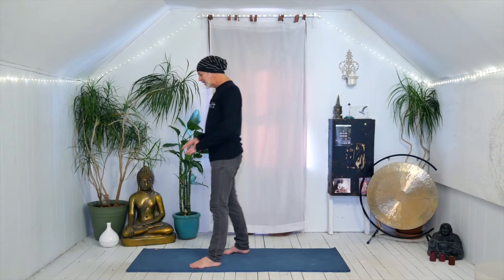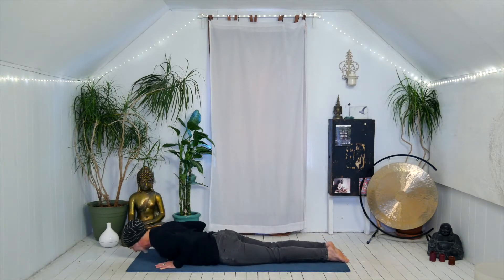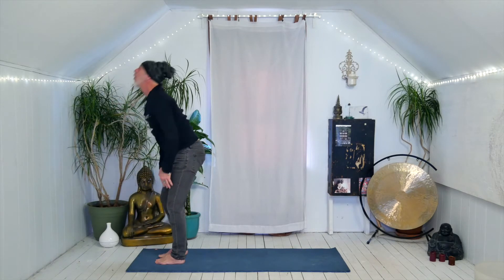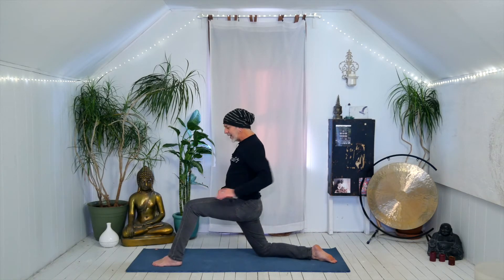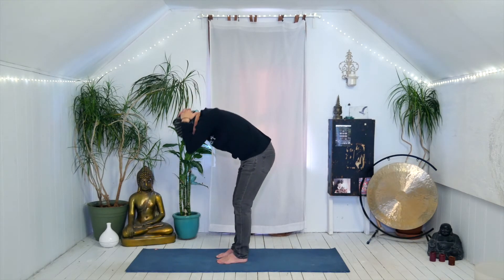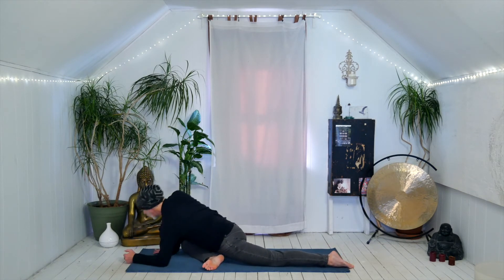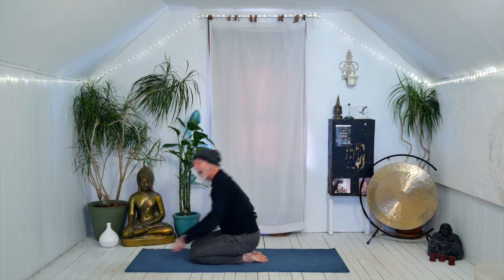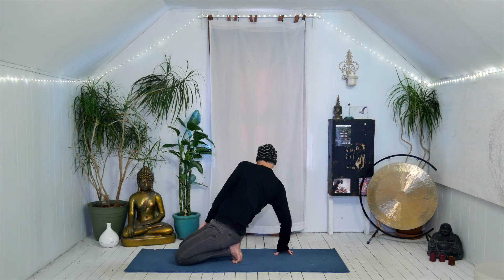Yoga for before and after you shovel snow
About me:
I have been practicing yoga since 1995. The physical practice of Ashtanga helped me repair my body from countless injuries while playing hockey, football and racing motorcycles. In 2002, after making my first feature documentary film "ONE,” my focus shifted to the spiritual dimension in yoga. While making the movie, I spent three years with some of the world's greatest spiritual teachers, authors and icons such as Deepak Chopra, Robert Thurman, RamDas and Thich Nhat Hanh to name a few. Their teaching, wisdom and insight gave me a bridge to link the body with the mind and spirit. I then found my way to learn the classic eight-limbed path of ashtanga by legendary yogini Beryl Bender Birch in 2005 and, with the encouragement of Beryl, I started teaching right away.

I incorporate my experience as an athlete into the physical practice of the traditional asana. In the teachings, my spiritual understanding is woven in with every-day stories, events, humor and practical applications. I offer a safe space for self exploration with a strong focus on body awareness.  My portfolio includes a variety of styles, ranging from hatha and vinyasa to yin, flow and restorative.

I’m a Michigan native, artist, writer and an independent filmmaker. Since the beginning of the Covid-19 pandemic, I am offering virtual classes, workshops, events, private sessions and retreats. If you would like to dive deeper into your practice, join me for live classes and/or a monthly subscription to a growing collection of recorded content.

Carter recommends that you consult your physician regarding the applicability of any recommendations and follow all safety instructions before beginning any exercise program. When participating in any exercise or exercise program, there is the possibility of physical injury. If you engage in this exercise or exercise program, you agree that you do so at your own risk, are voluntarily participating in these activities, assume all risk of injury to yourself.